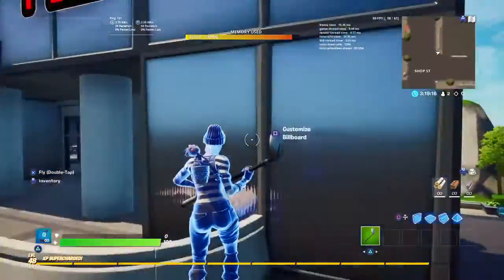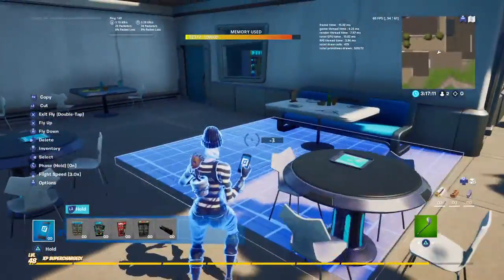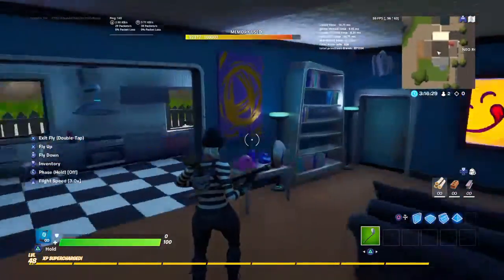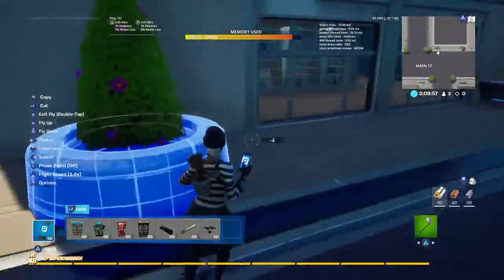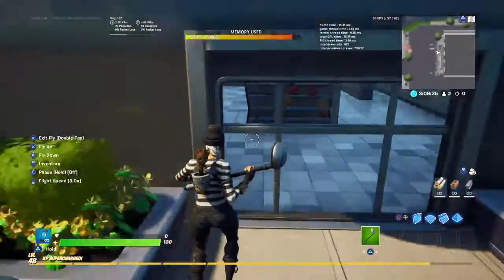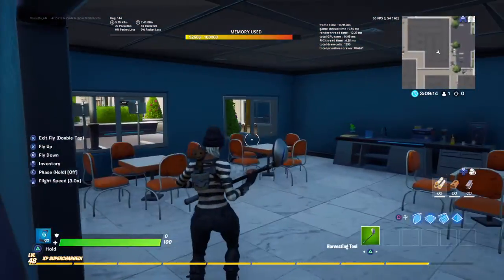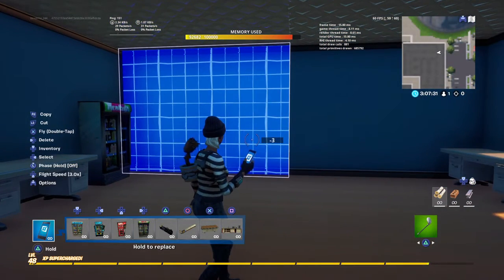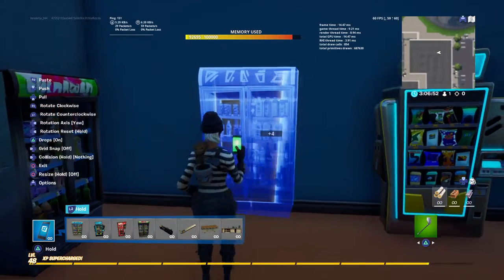TESCO upgrade (project p2)